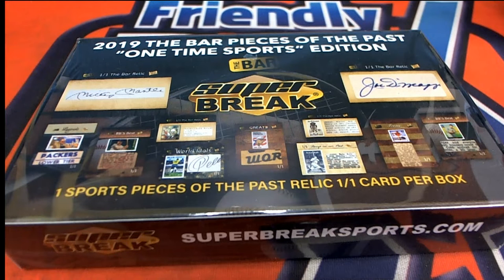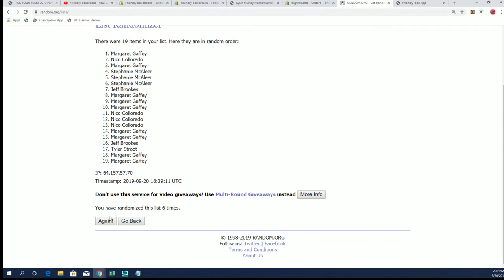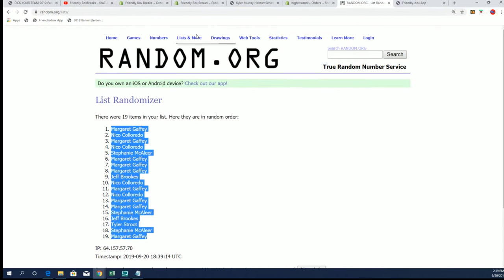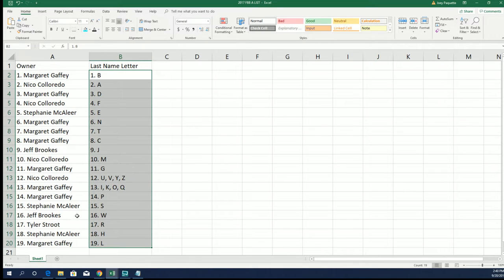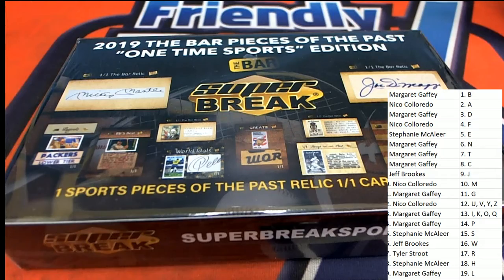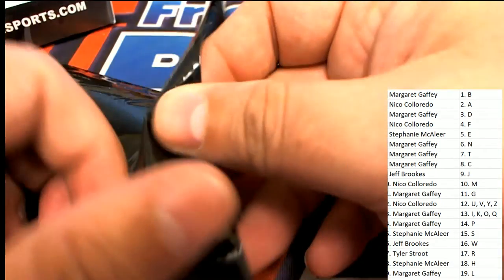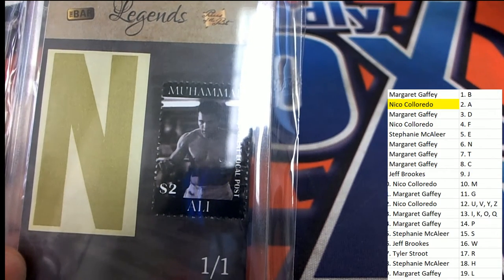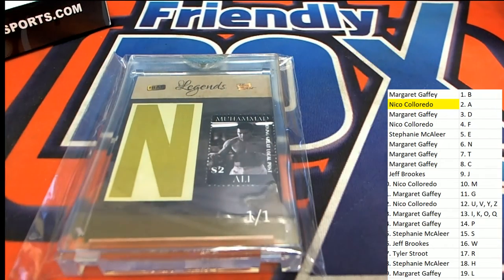2019 Super Break Pieces of the Past One Time Sports Edition Box ID SBPOPSPORTS134